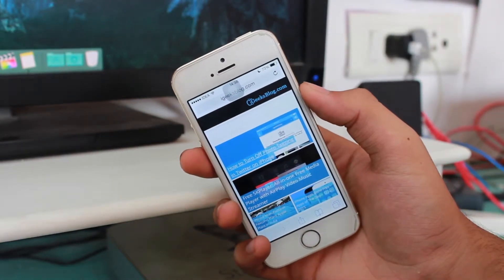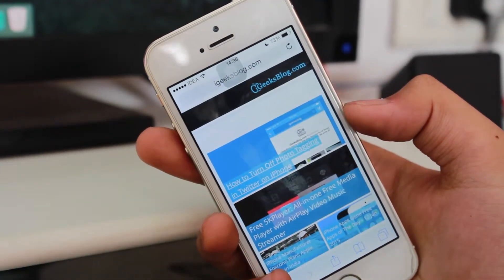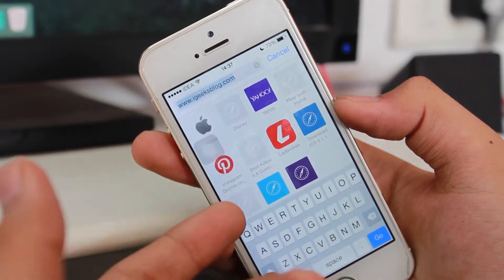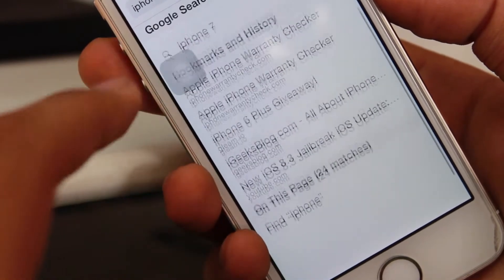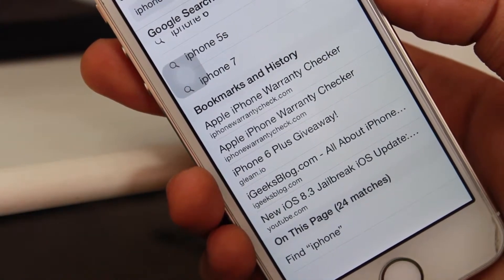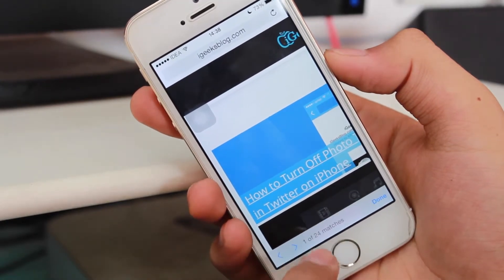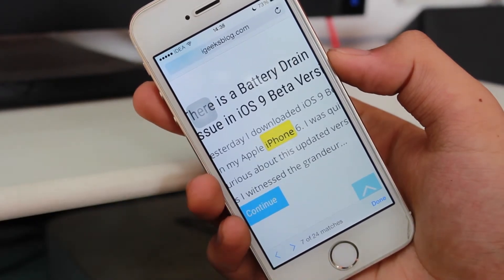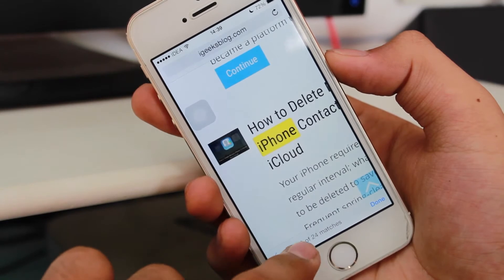How to Search Within a Webpage on iOS 8 Safari for iPhone or iPad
A quick guide on how you can search within a  webpage in iOS 8 Safari on your iPhone or iPad.